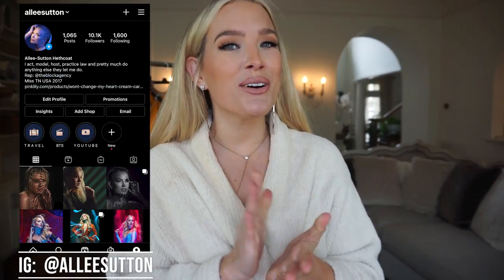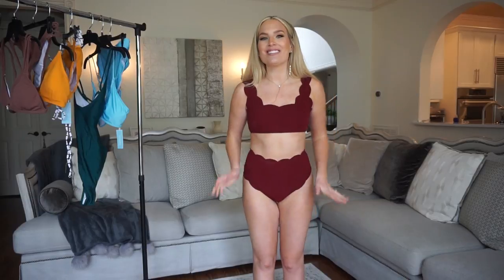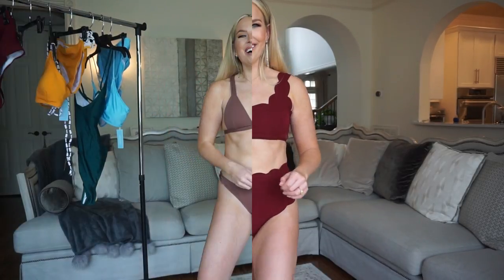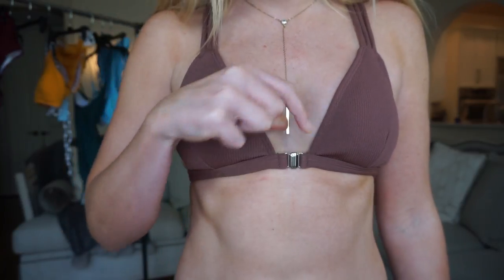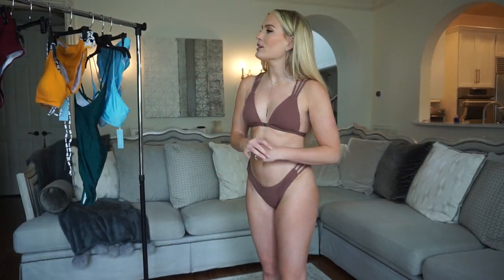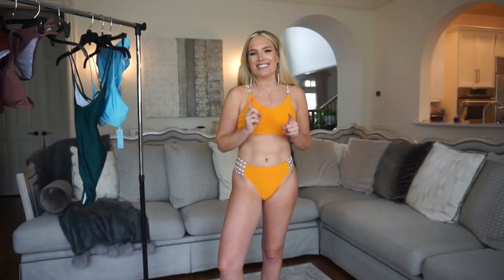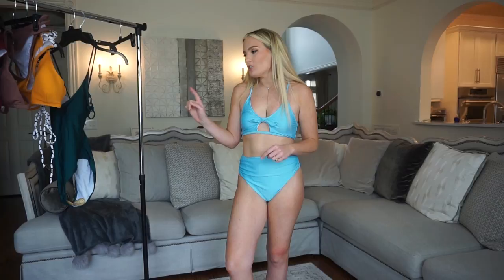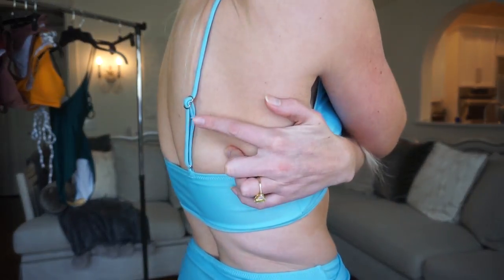VECENEY SWIMSUIT TRY ON HAUL 2021!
Hey fam!

First of all, I want to give a massive thanks to Veceney for partnering up with me for this video!  You all know how much I love swimsuits and all of these were so adorable!

I am 5'6, ordered all of these in a size medium and my measurements are 32-26-36!

Here are the links to my suits!

Maroon Scalloped:

Strappy Neutral Bikini:

Yellow Two Piece:

Green One Piece:

Blue Two Piece:

As always let me know if you have any questions!  Using those links helps me enormously!

Join the Alleeways Facebook Group!  A safe place for us to hang and support each other

Let me know what you want to see next!

278 Franklin Road
Suite 200